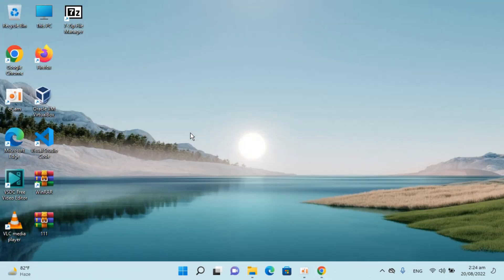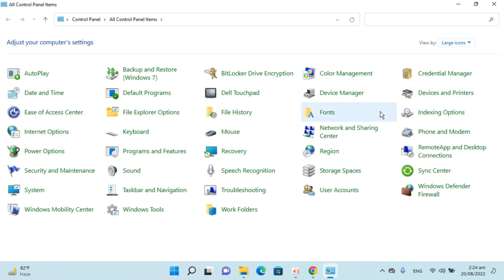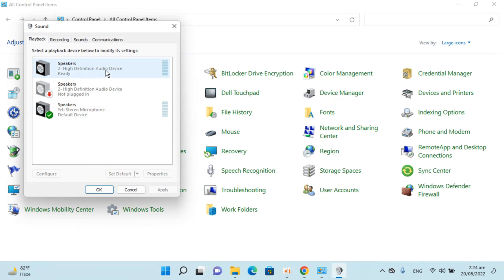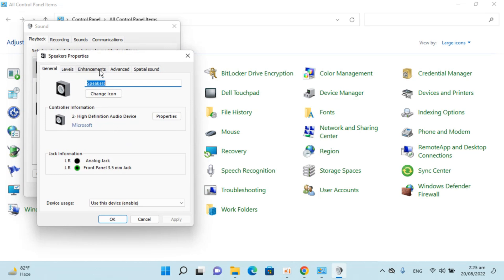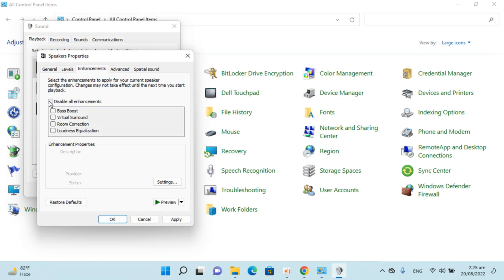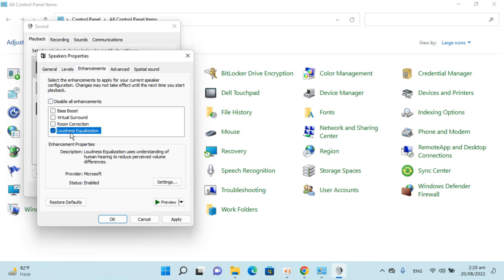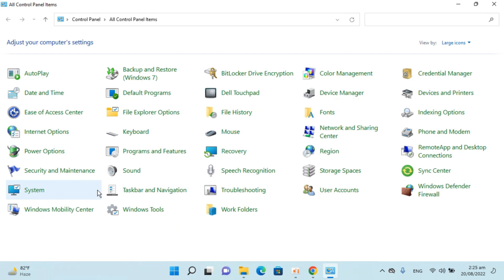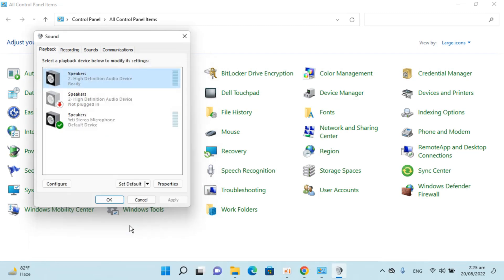How to Enable/Disable Loudness Equalization in Windows 11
Learn How to Enable Loudness Equalization Windows 11. It is simple process to enable loudness equalization in Windows 11, follow this video.

0:00 Intro
0:05 How to Enable/Disable Loudness Equalization in Windows 11